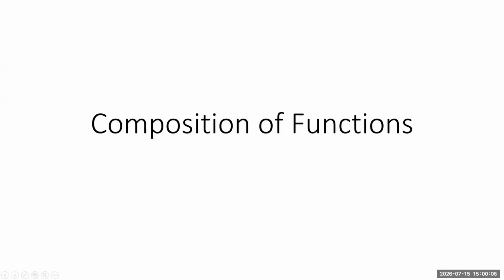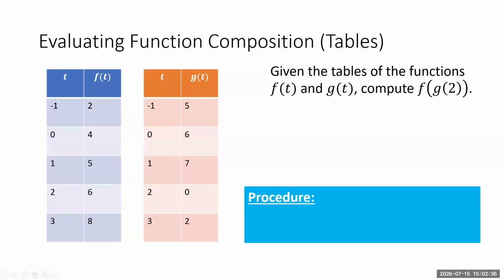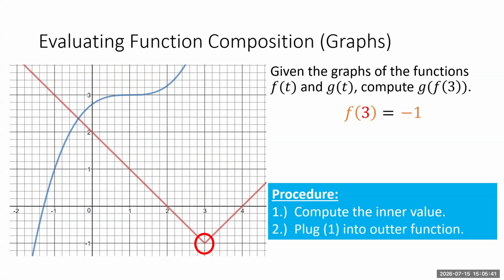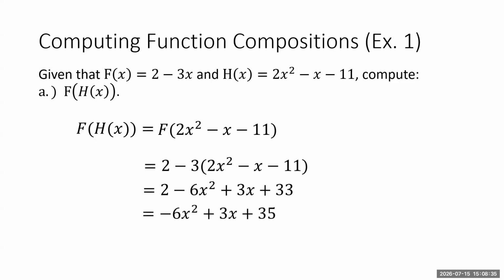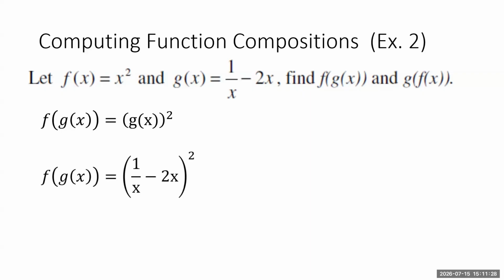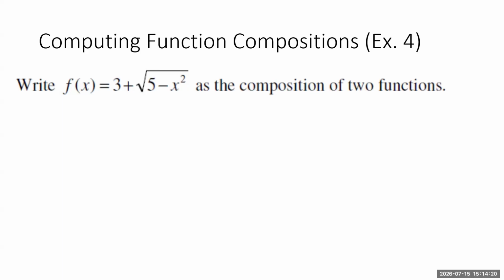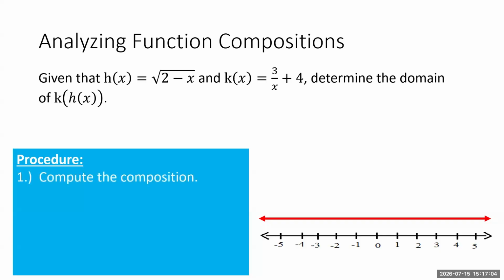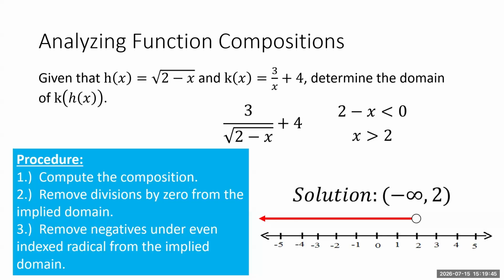Function Composition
This video is the lecture video associated with composition of a function for MTH 161 at Brightpoint Community College.